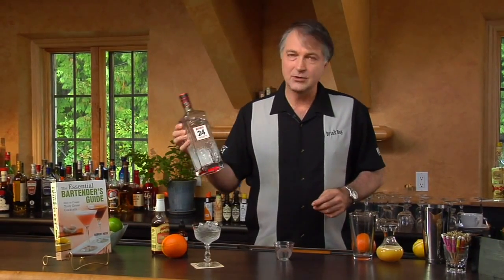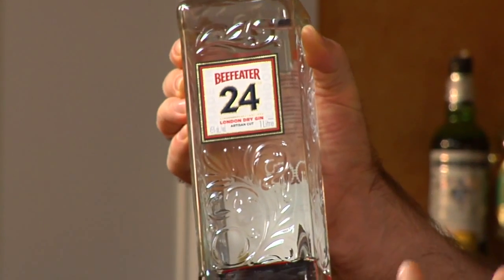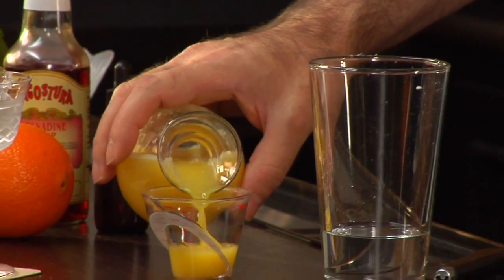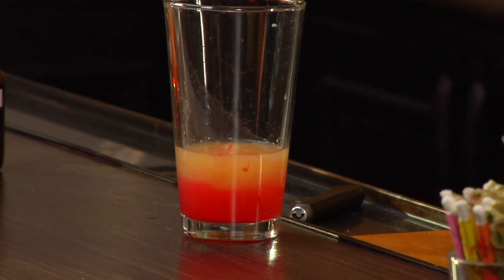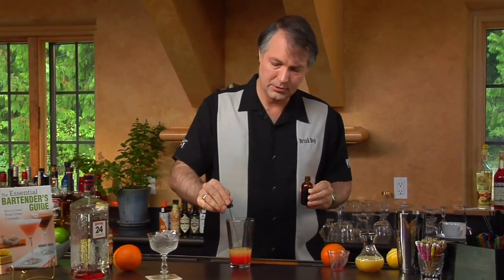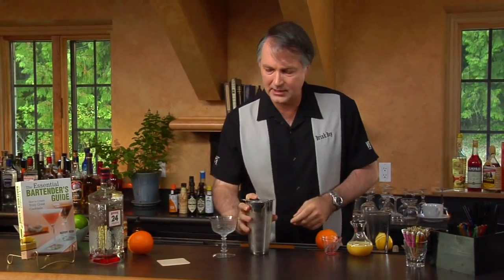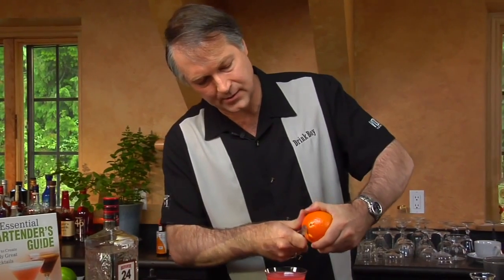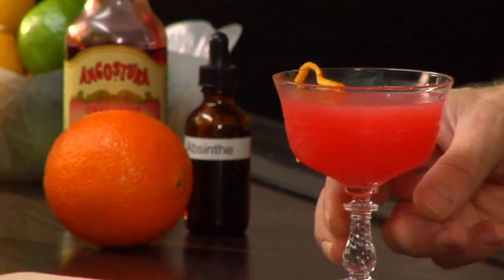Monkey Gland Cocktail - The Cocktail Spirit with Robert Hess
The present day cannot lay claim to all that is outrageous and downright strange. Back in the day, men used to attempt amazingly misguided, ill informed shenanigans with the goal of increasing their virility and longevity; like taking monkey testicles and implanting or grafting them in to their own bodies. Thus, the Monkey Gland cocktail was created by Frank Meier, of the Ritz Hotel Paris (April, 1923). It is delicious. Promise.